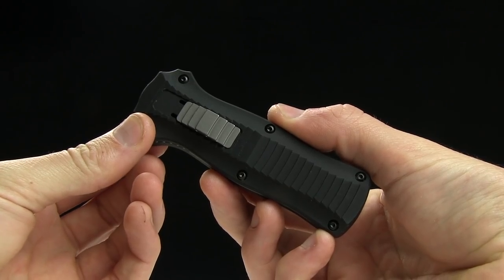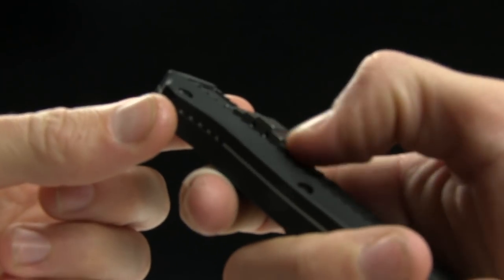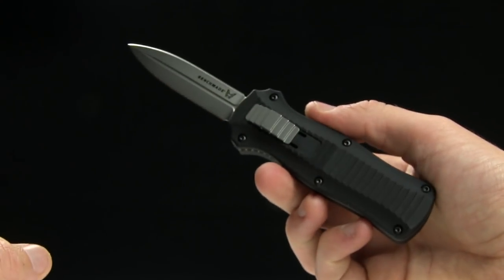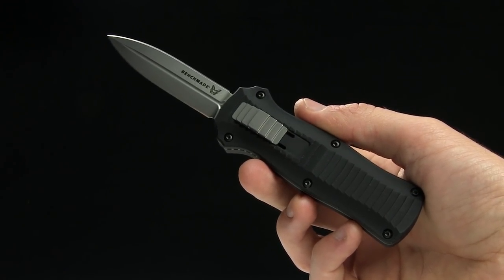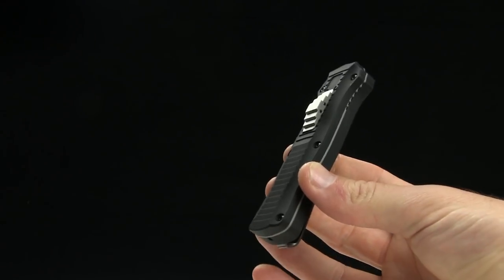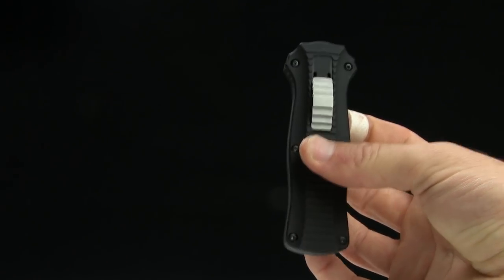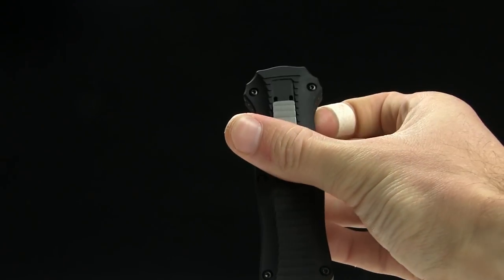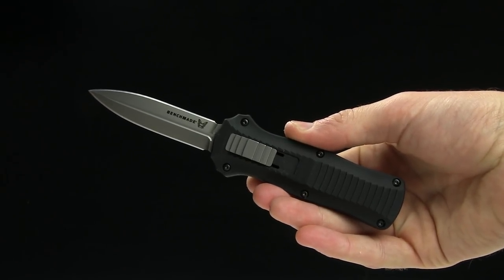Benchmade Mini Infidel Double Action OTF Overview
The Benchmade Infidel is a popular OTF knife featuring a sliding button on the face of the handle, instead of the side as many other OTF knives.

The milled "stepped" handle design assures that this knife will not be slipping out of your hand. The handle is anodized T6 aluminum and has a deep pocket carry clip. The Infidel represents everything you have come to expect from Benchmade: Exceptional construction and smooth reliable action at a great price.